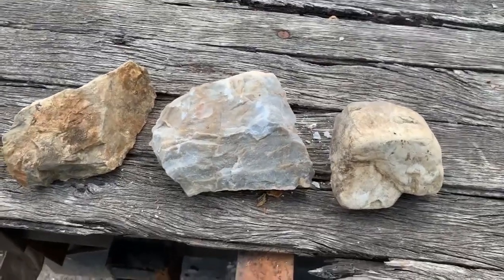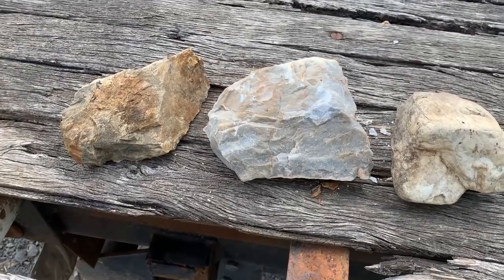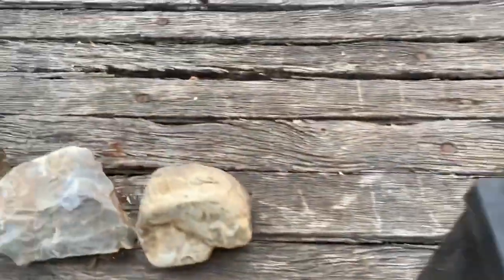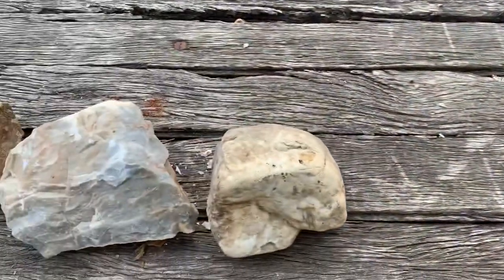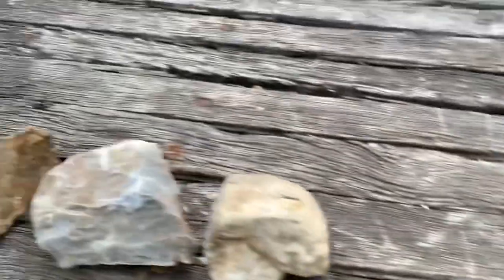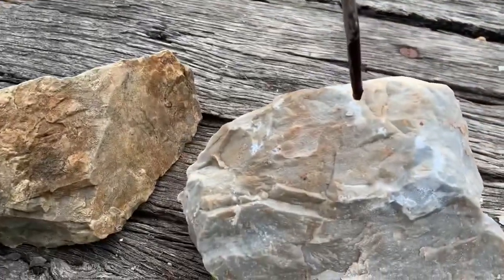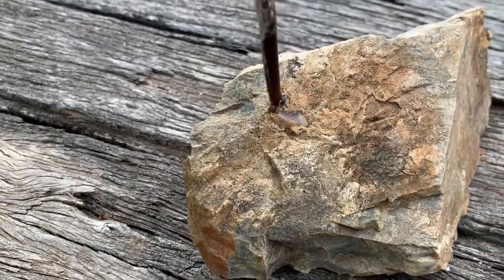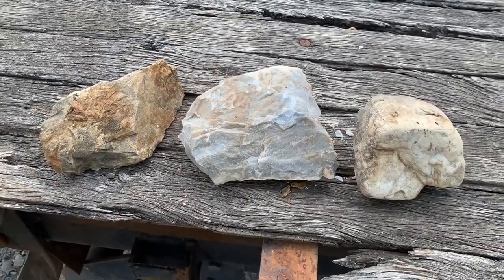How to identify Limestone.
In this video I demonstrate the limestone acid test which is used to help identify calcium carbonate bearing rocks such as limestone. Safety needs to be exercised when handling acids for the purpose of this test.